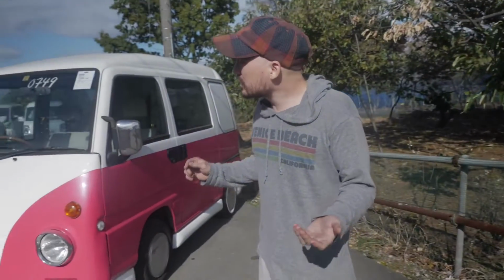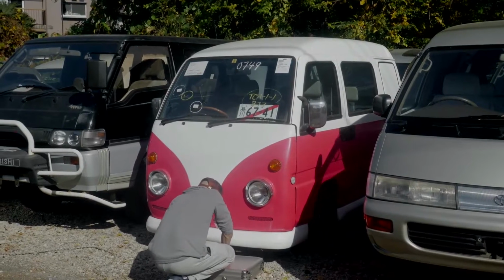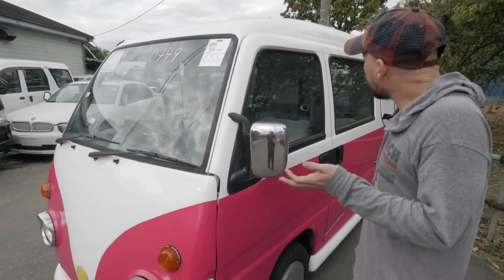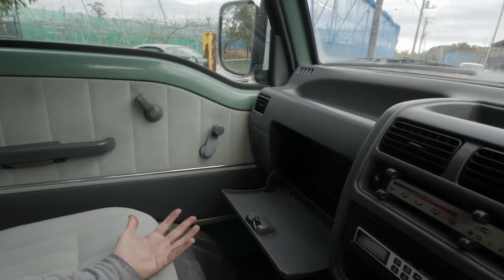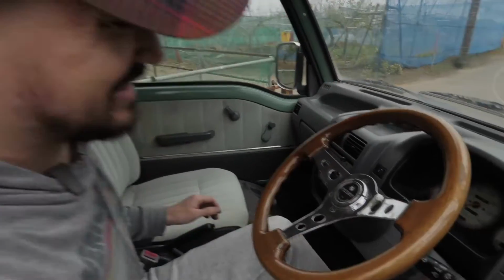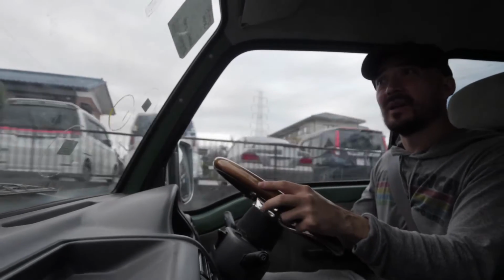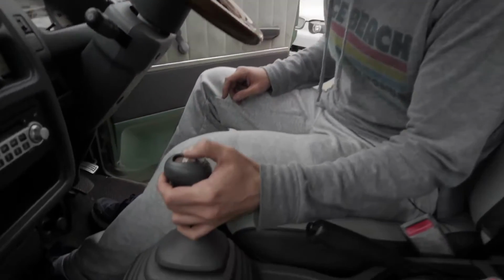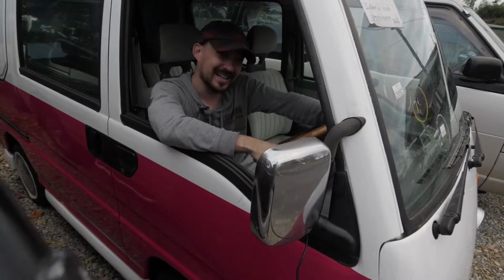Subaru Sambar 4WD w/ kit review!!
I've spent close to $15K on this fake-ish van by exporting it to the US only to have it returned back to me in Japan! But it's so awesome I just had to make a video. (Sound Fixed!)

It might look like something else, but this van is a 1993 Subaru Sambar with part-time 4WD. It's a tiny kei-van (light-weight van) with a ridiculous pink body kit...and I love it!!

Watch me take a tour of it, then out for a spin!